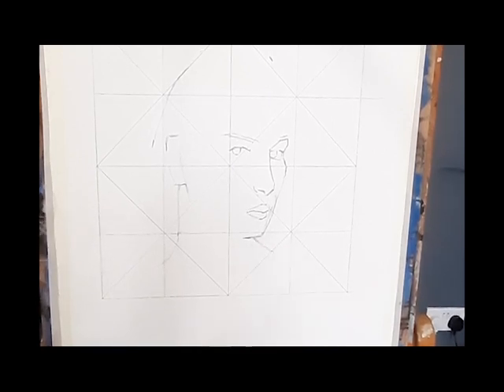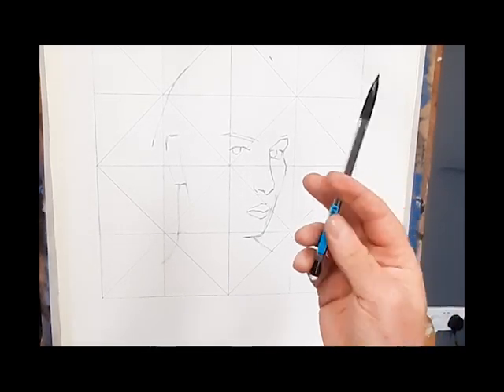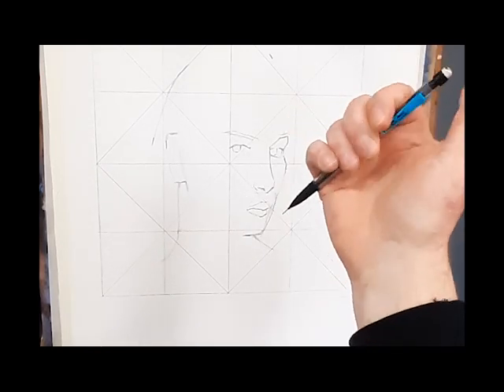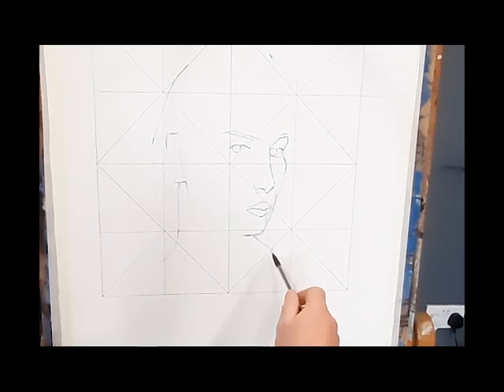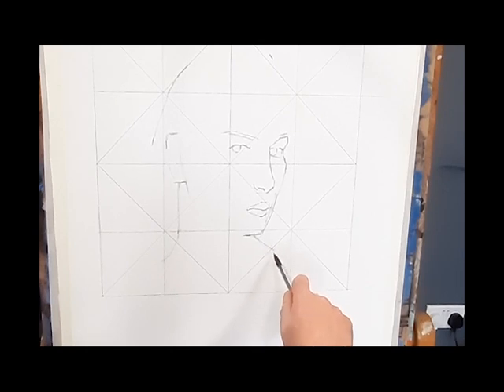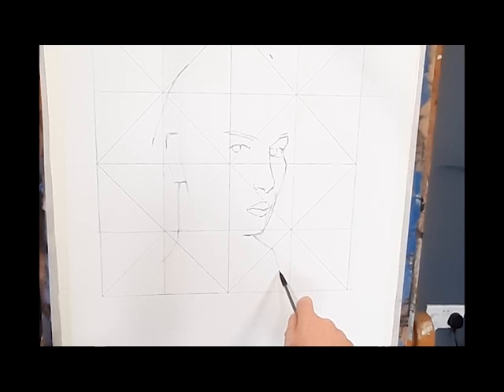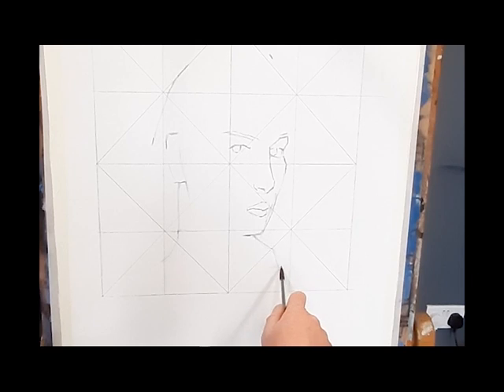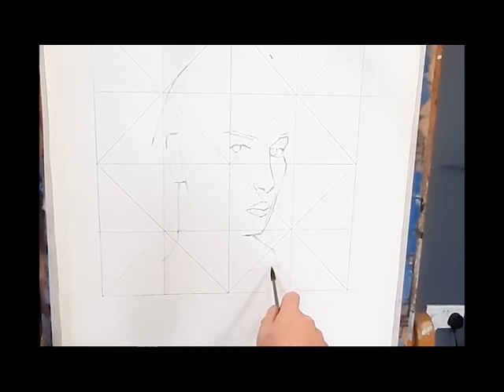Online Art Classes - Workshop Part 1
Part 1 of the detailed workshop class with artist Jim Donnelly. This video delves into a comprehensive step by step guide on how to approach oil painting as a complete beginner.